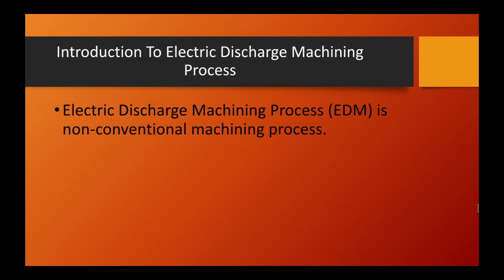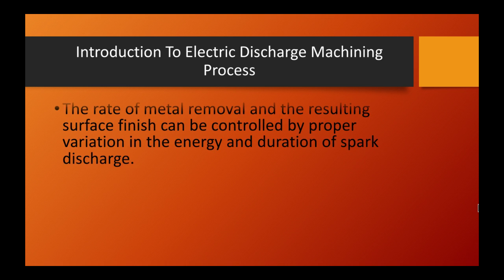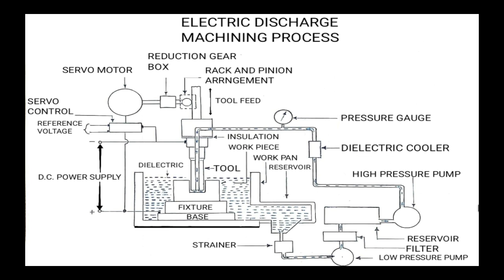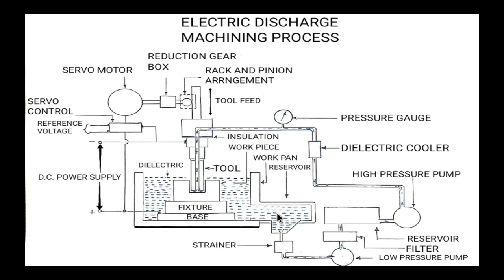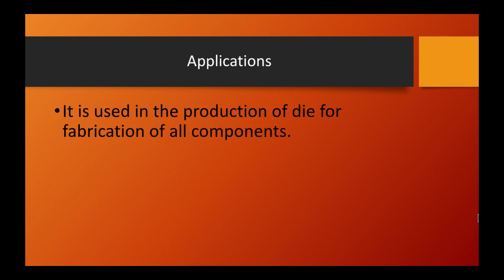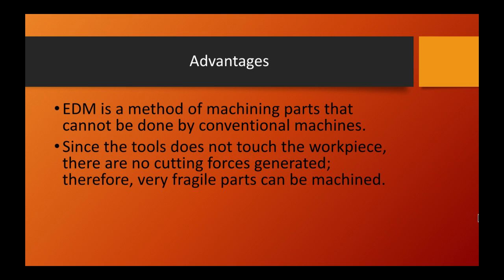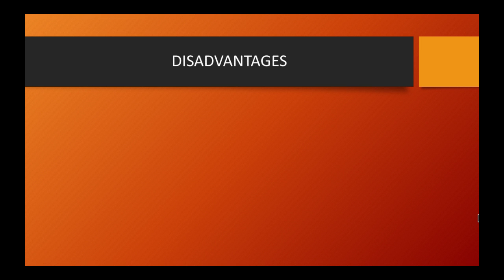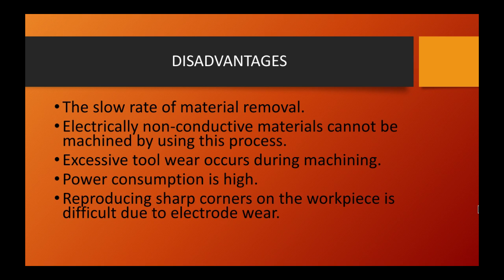Electric Discharge Machining Process (EDM)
In this video we will learn about construction, working principle, application, advantages and disadvantages of Electric Discharge Machining Process, If you like this video please give👍subscribe my channel Mechavenger and share my video